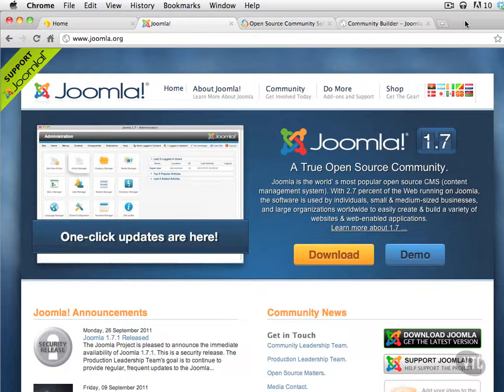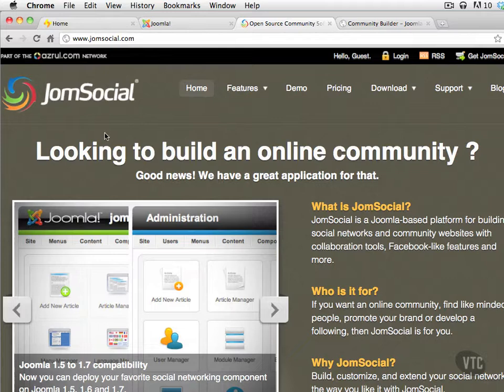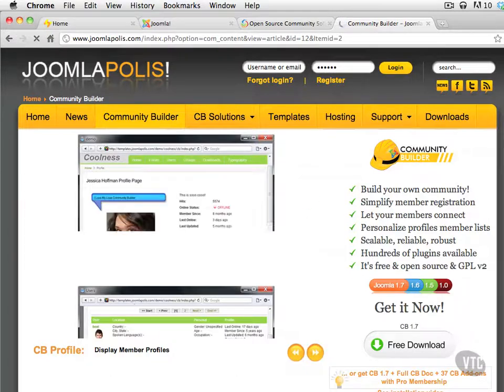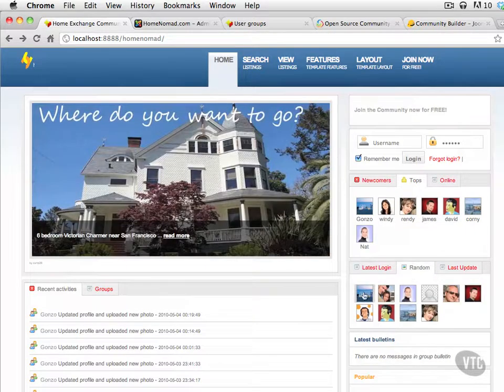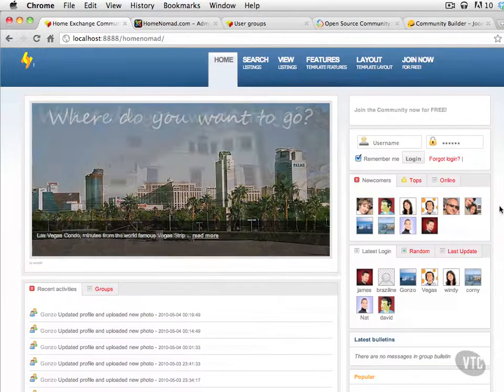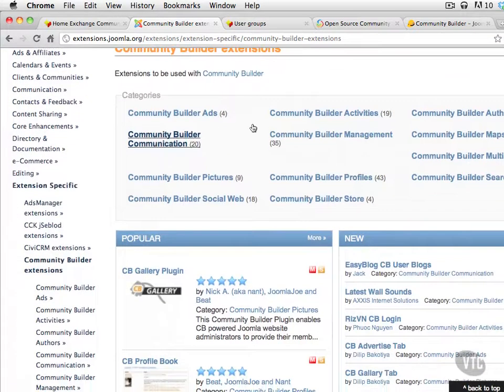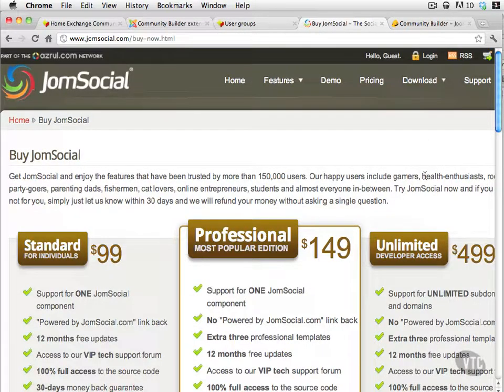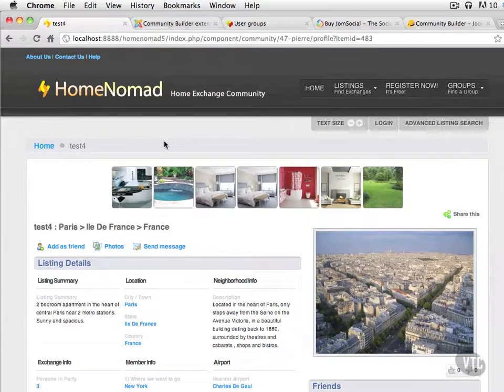9. Building Social Networking Sites with Joomla! 9.1. Joomla! Features & Advantages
9. Building Social Networking Sites with Joomla!
9.1. Joomla! Features & Advantages